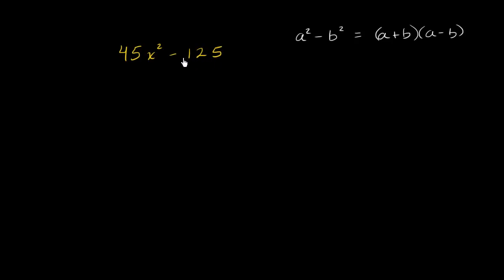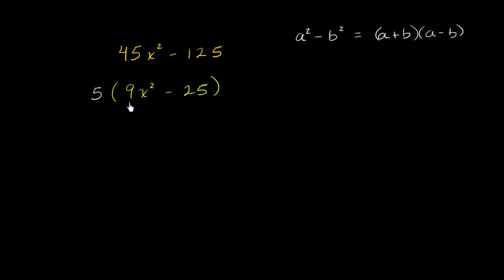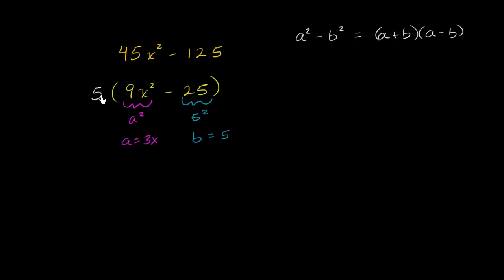Example 2: Factoring a difference of squares with leading coefficient other than 1 | Khan Academy